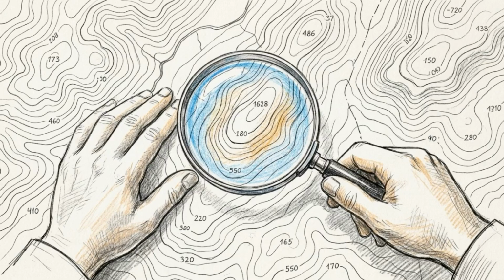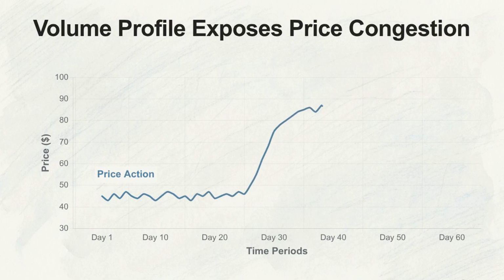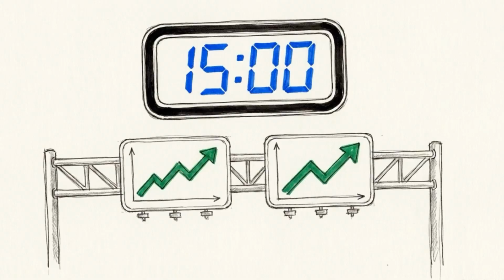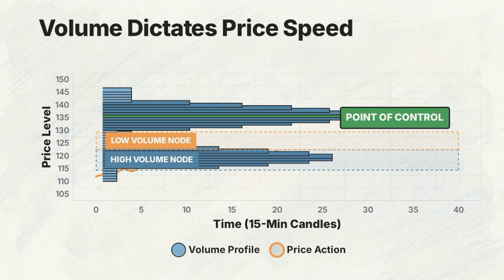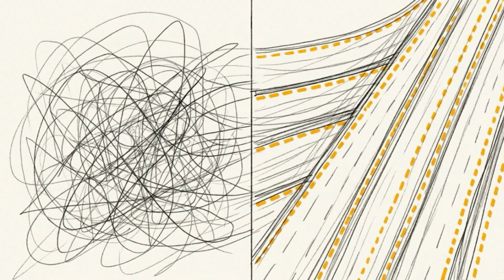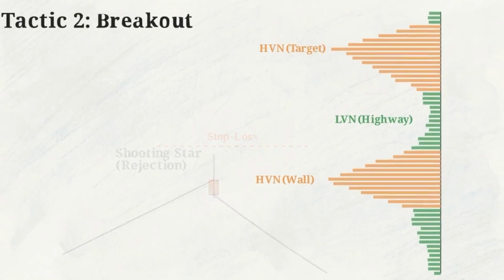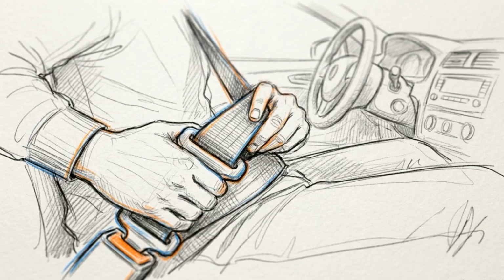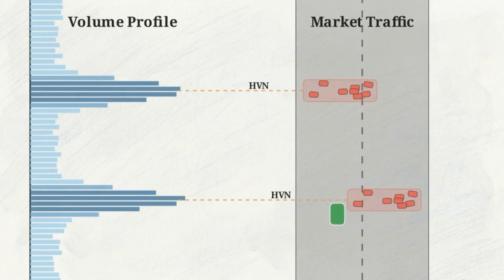Stop Guessing Price Action! Use This "Traffic Map" Tool Instead 🗺️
Stop guessing if the stock market will go up or down! In this video, we break down how to read the market like a specialized traffic map using the Volume Profile indicator. Learn how to separate market traffic jams from clear highways to identify explosive intraday setups.

📈 Master the ultimate Volume Profile day trading strategy to find highly accurate entries, stop-losses, and profit targets.

👇 Key Topics Covered:
0:00 - The Chaos of Guessing in Day Trading
0:30 - What is Volume Profile? (Price Congestion Explained)
1:18 - Setting Up Your 15-Minute Chart (Nifty 50 & Reliance Examples)
1:32 - Understanding High Volume Nodes & Point of Control (POC)
1:58 - Explaining Low Volume Nodes (The Market Highways)
2:12 - Trader Psychology & Key Zones
2:43 - Tactic 1: The Reversal Strategy (Shooting Star Patterns)
3:06 - Tactic 2: The Breakout Strategy (Bullish Momentum)
3:34 - Risk Management Rules (1-2% Account Size Rule)
3:46 - Confirmation Dashboard (RSI & MACD Indicators)

[Link to your Telegram Channel/Trading Community]
[Link to your Recommended Charting Platform]